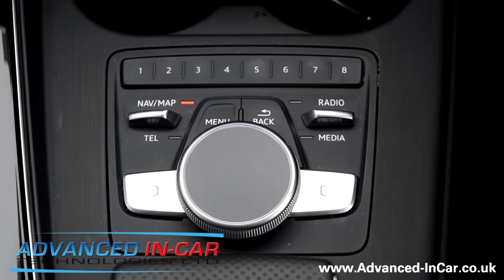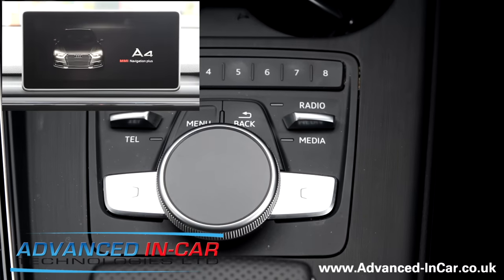How To: Audi A4 B9 2017 Facelift MMI Reset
How To Reset The MMI System On The New 2017 Audi A4 B9 Facelift With MIB 2 And New Buttons

A quick video on how you can perform an MMI Reset on the new Audi A4 B9 Platform.

We need your help to help us grow and become a true Social Company. We do what we do for the enjoyment of you guys!

If you want to get hold of the same products and equipment we show off on YouTube then you can grab it from our website!